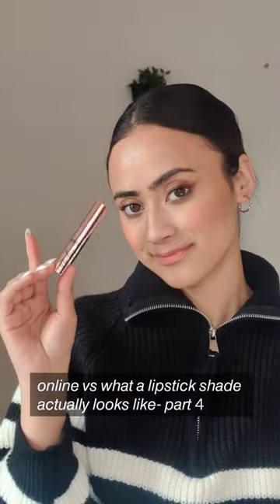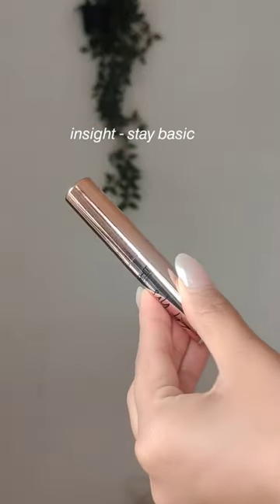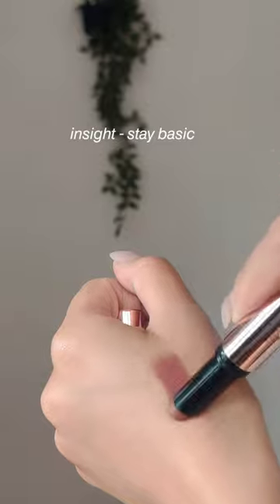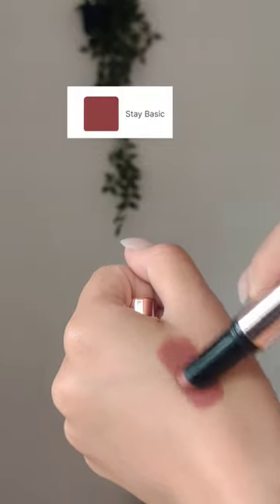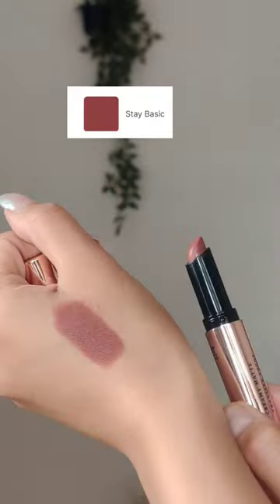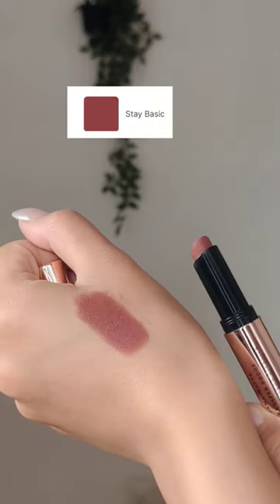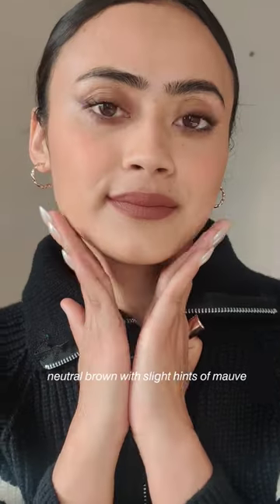*EP 4* online vs how this lipstick actually looks like😳 / insight lipstick